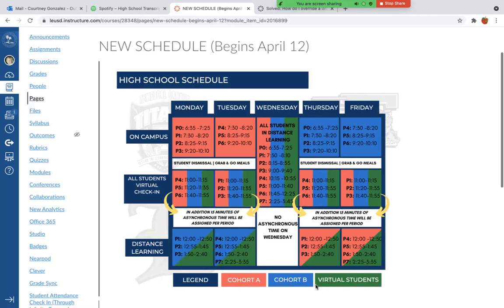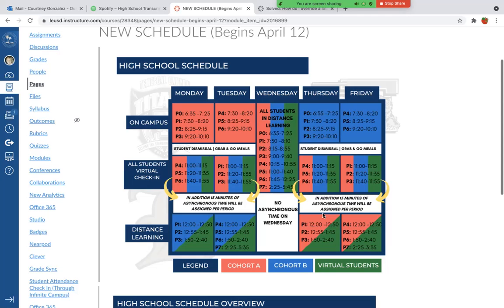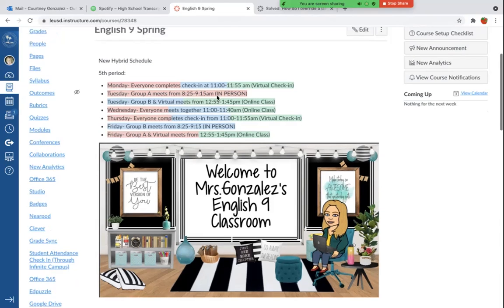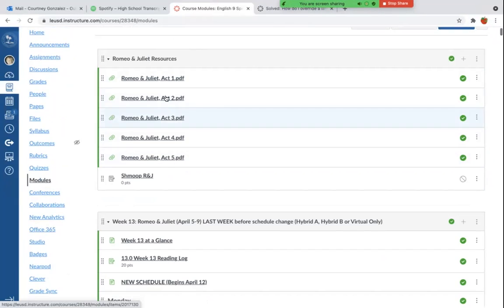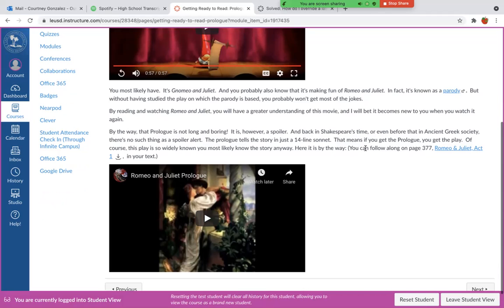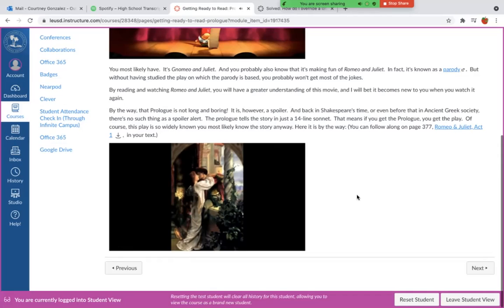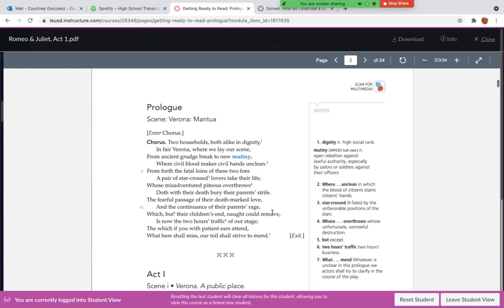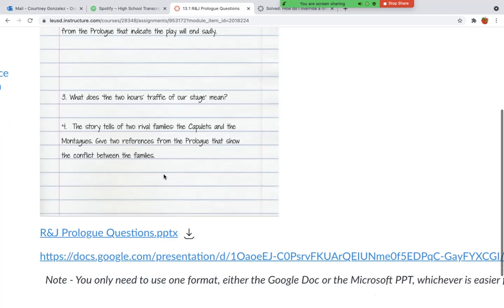ELA 4 6